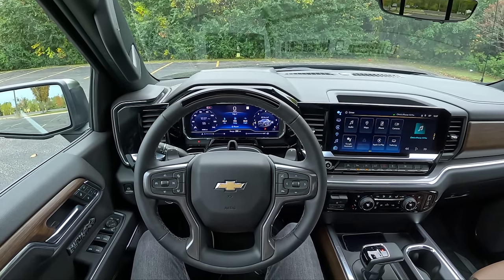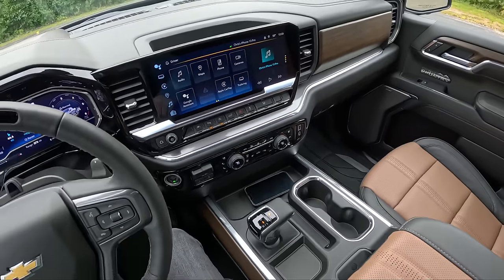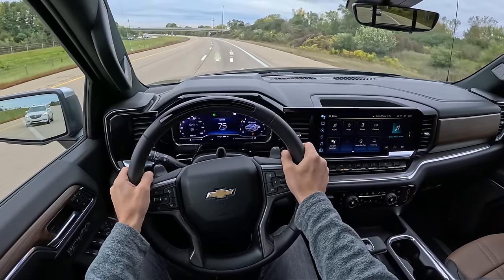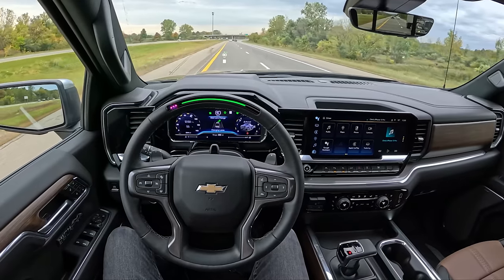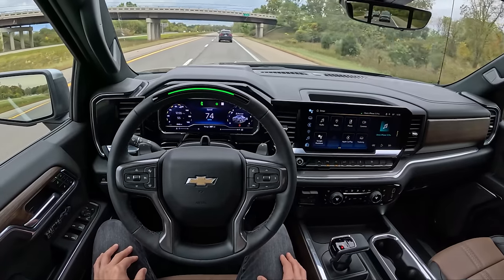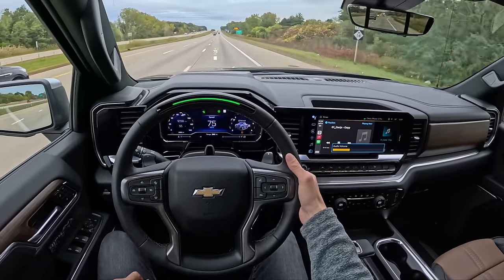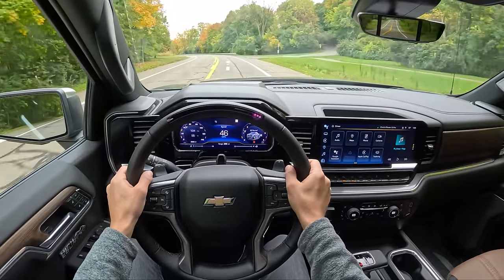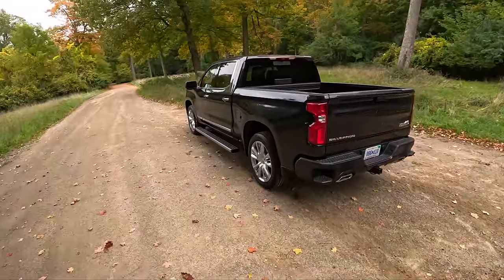2024 Chevrolet Silverado 1500 6.2L V8 High Country w/Super Cruise - POV Review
2024 Chevrolet Silverado 1500 High Country 6.2L V8 4WD Crew Cab Short Box
MSRP: $66,200
MPG: 15 city / 20 highway
Horsepower: 420 hp @ 5,600 rpm
Towing capacity: 9,300 lbs
Engine: 6.2 L V8
Curb weight: 5,080 lbs
Bed length: 69.6″
Dark Ash Metallic exterior
High Country Premium $7090
6.2L Ecotec V8 $2295
Adaptive suspension $900
Active exhaust $395
Wheel locks $125
Destination $1895